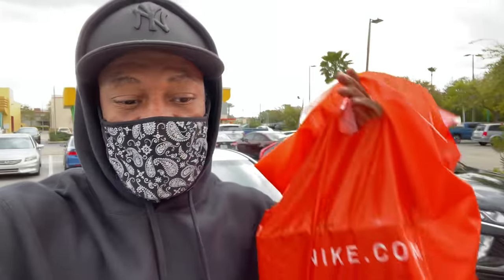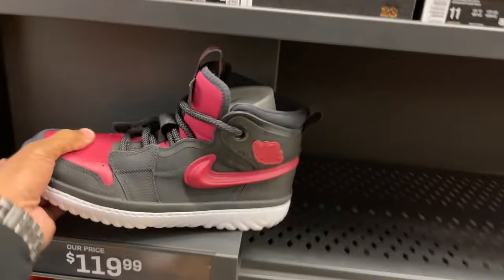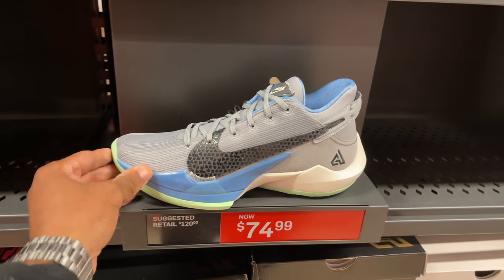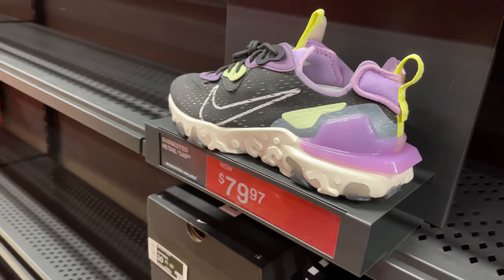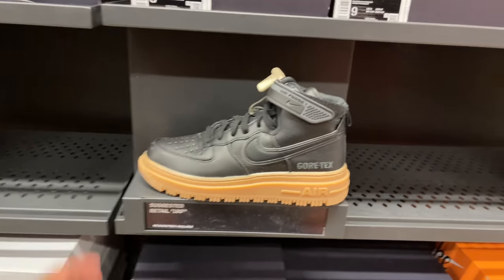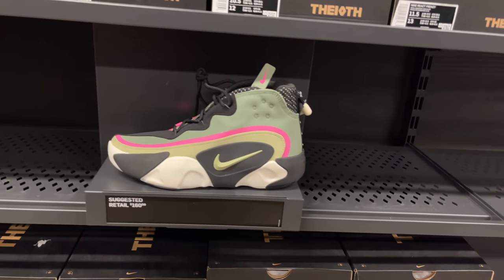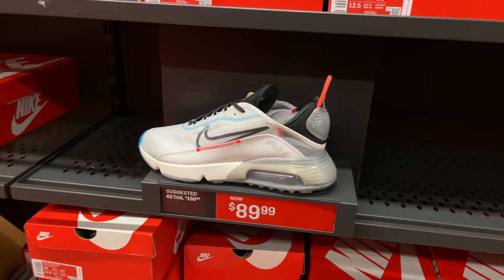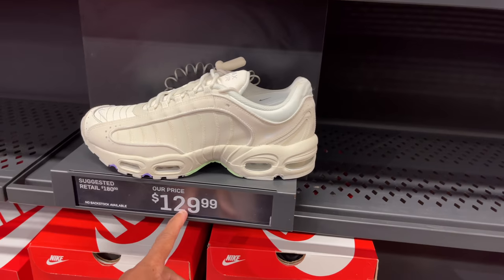Back Shopping at Nike Outlet Celebration!!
Back shopping at the Nike Outlet in Celebration, it been 2 weeks since I last visited this spot. Nike Factory Outlet Celebration was my favorite Nike Outlet for 2020...That said peep the video.

Mailing Address
Frank Nitty
11310 S Orange Blossom Trail
Suite# 351

Username: Fawhall